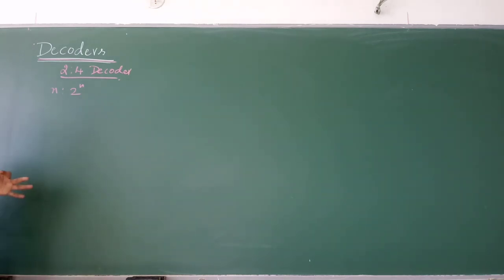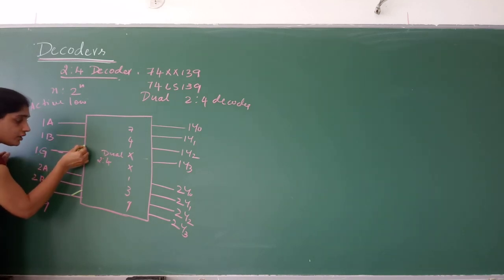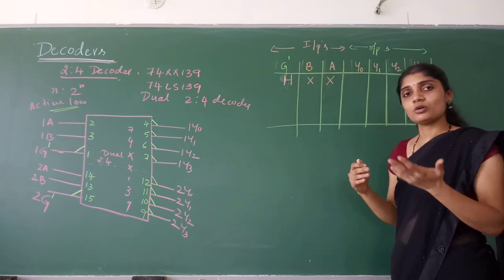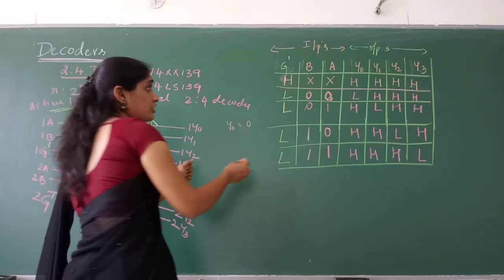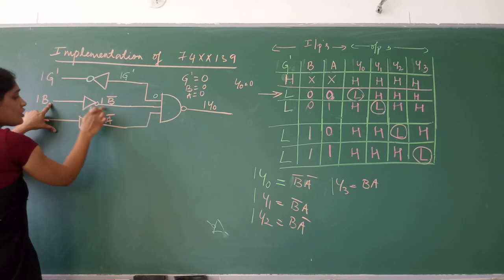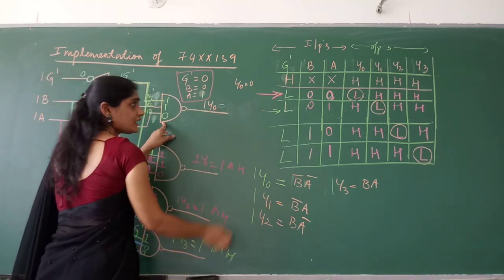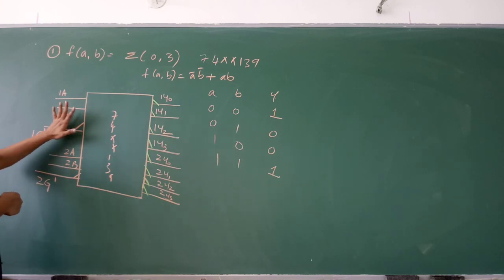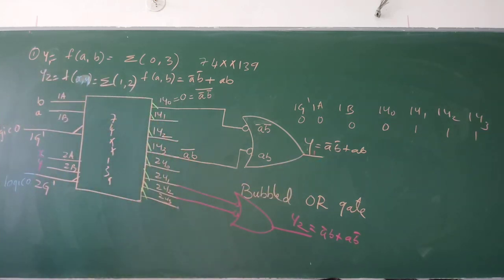MODULE 2_Decoder(74XX139)_Class1